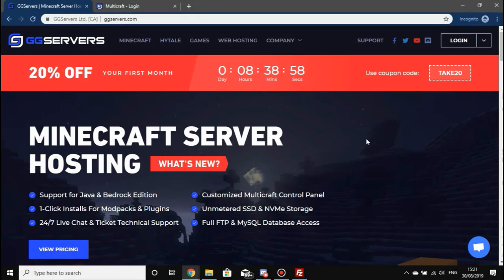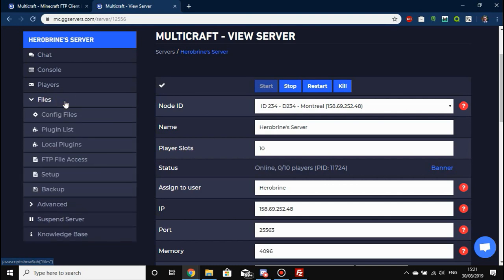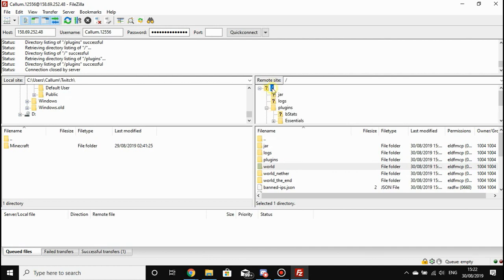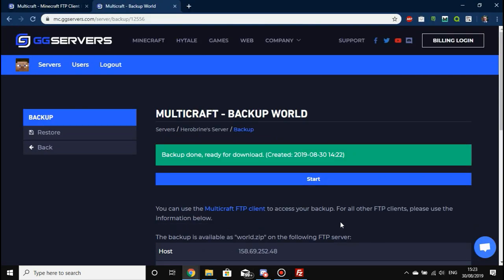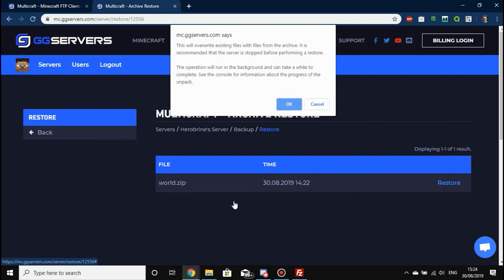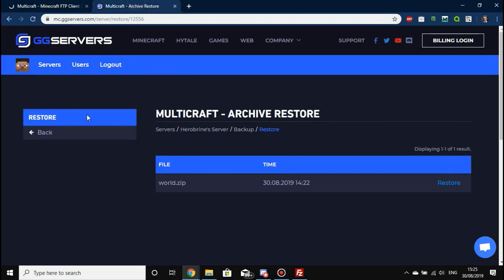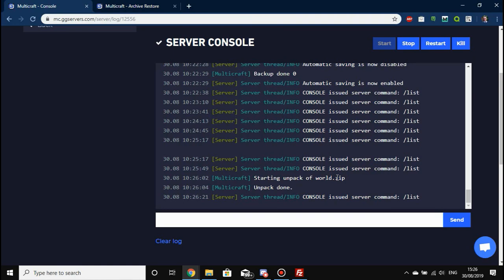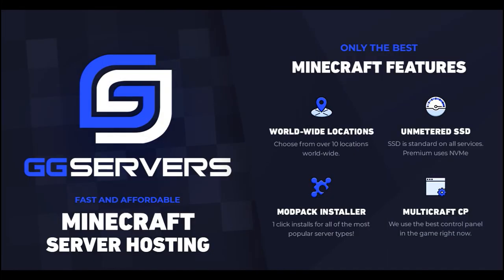How To Backup & Restore Your Server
A GGServers tutorial explaining how to properly backup your server and how to use those backups as restore material with the new Multicraft layout.